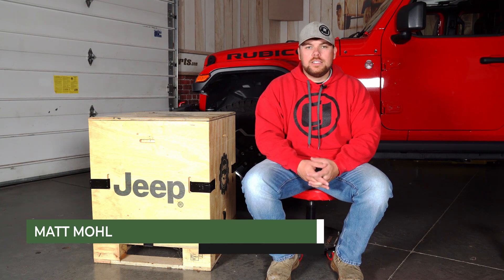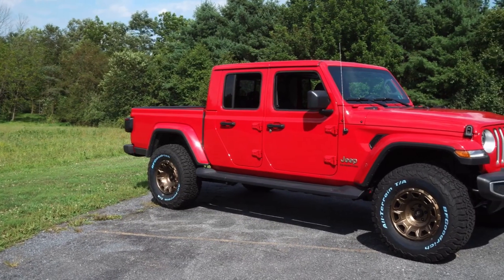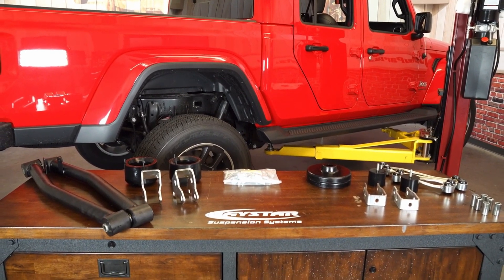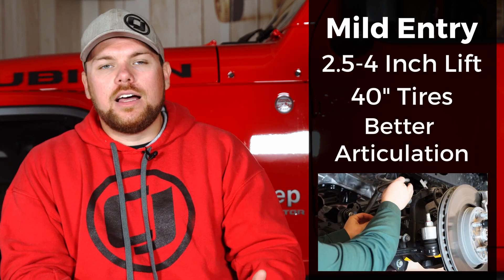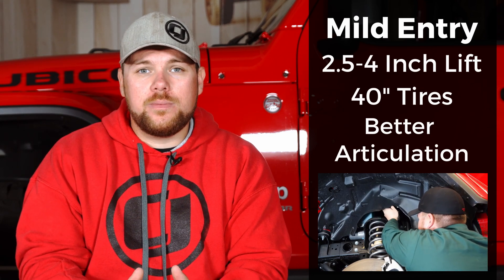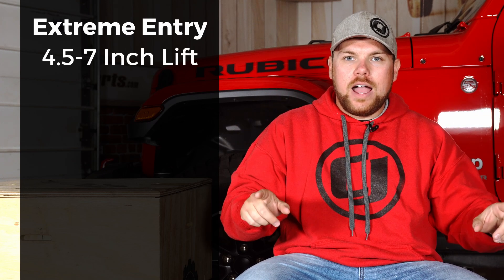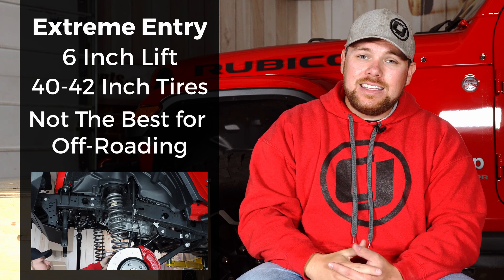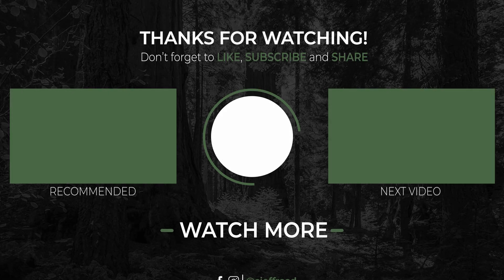Which Lift Should You Put on Your Jeep Gladiator?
Matt just bought his 2020 Jeep Gladiator Rubicon and is starting to figure out what is the best lift and ride height for his JT. In this video, Matt goes over the specs of 3 different lift kits that can help you figure out which lift you should put on your Jeep Gladiator.

Product Info:
Entry Level: Daystar Spacer Lift

overland
overlanding
jeep gladiator build
JT gladiator
lifted jeep gladiator
jeep gladiator overland build